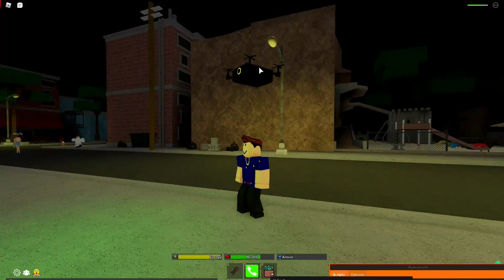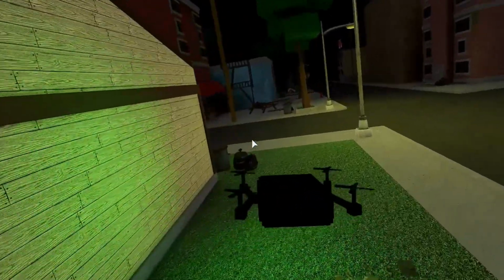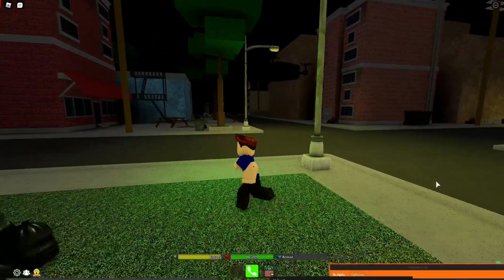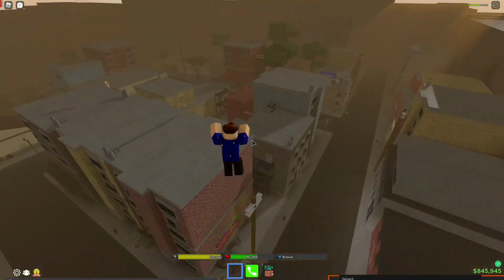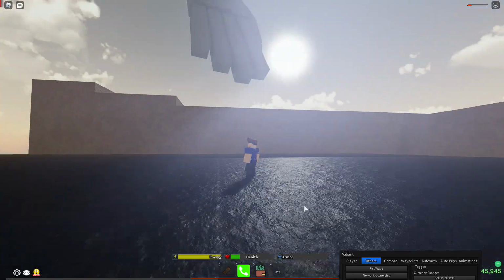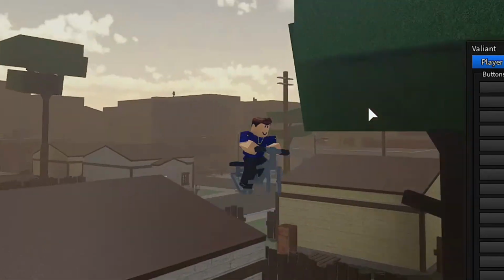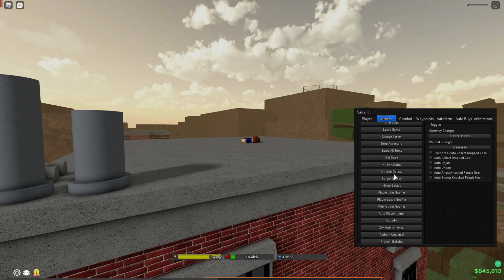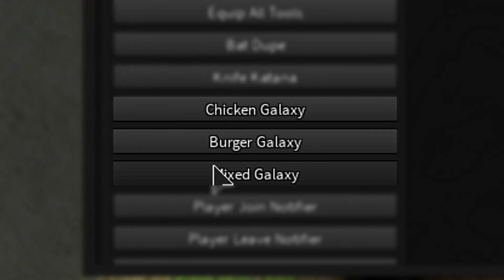Roblox Da Hood SCRIPT - COOLEST Hack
Da Hood Script | Da Hood hack | Roblox Da Hood SCRIPT - COOLEST Hack | da hood script
Used Synapse X for this script which is useful for exploiting